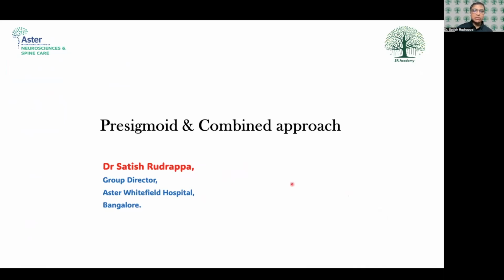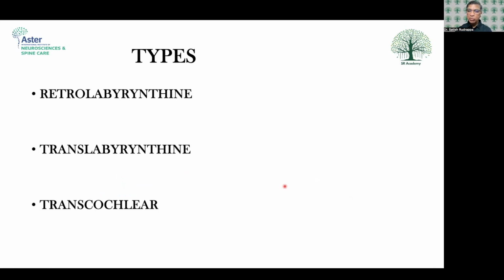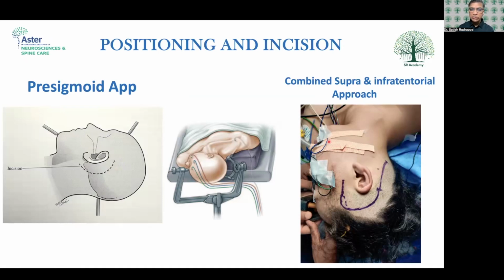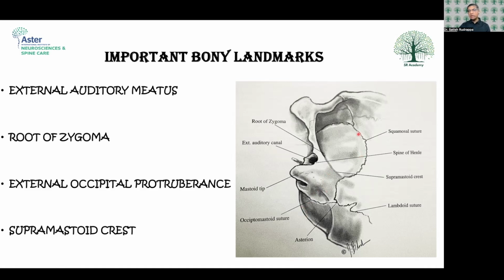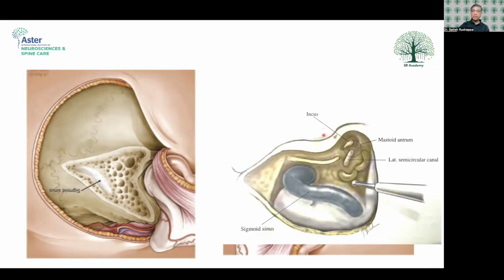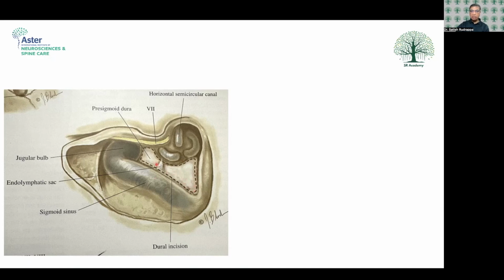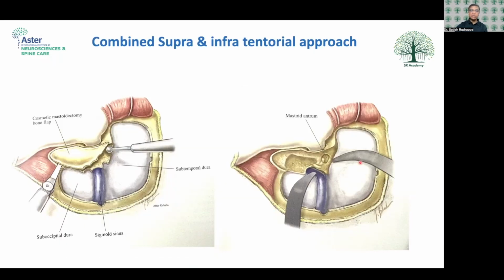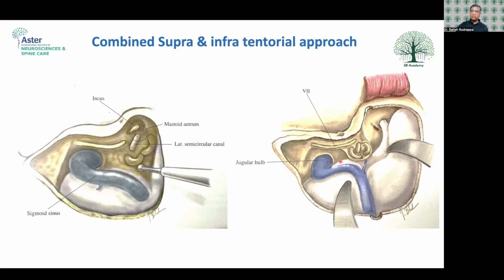Presigmoid & Combined approach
SR Academy's Brain Cadaveric workshop - Greevasthi Batch 2025